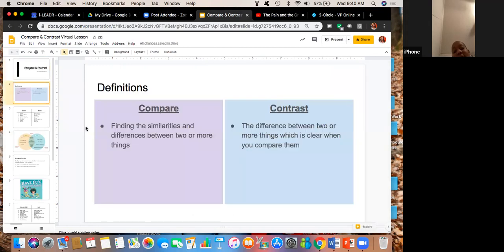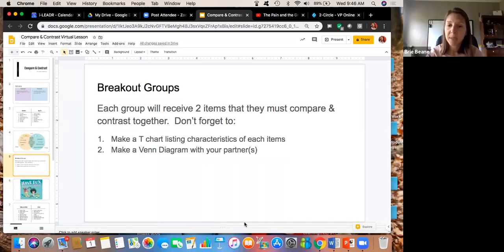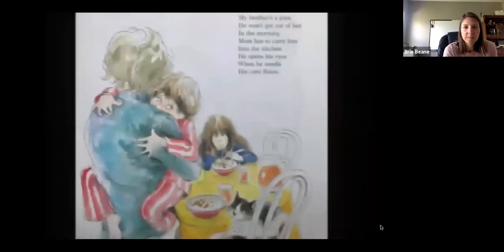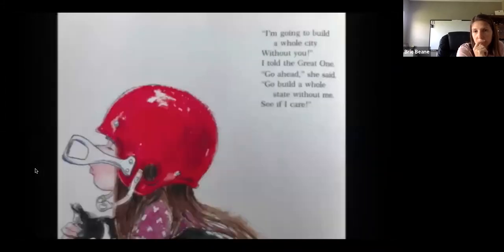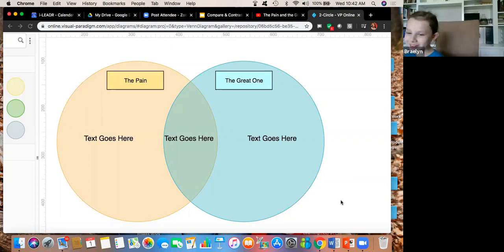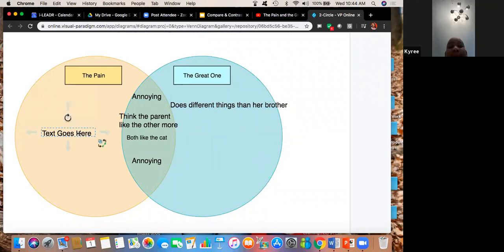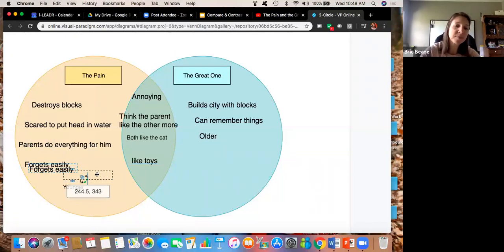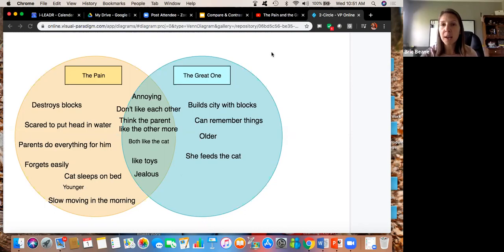Literacy: Compare Contrast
Mrs. Brie models how to use a venn diagram to compare and contrast two text.